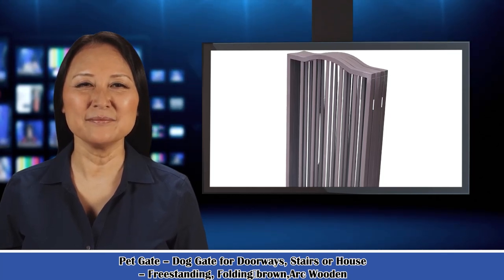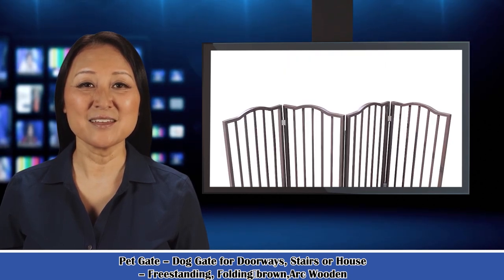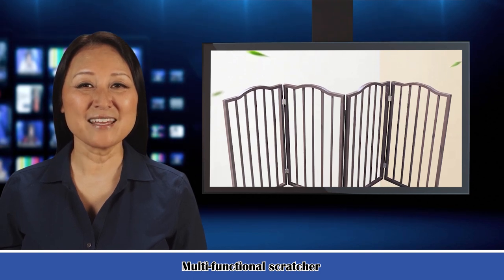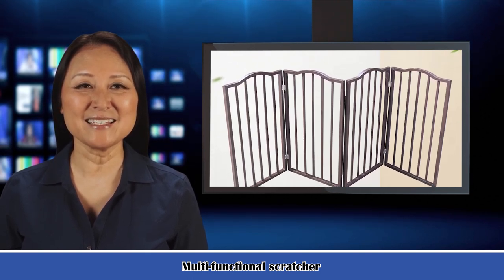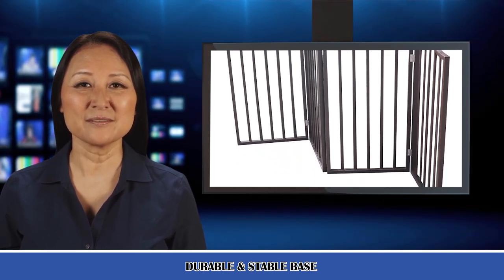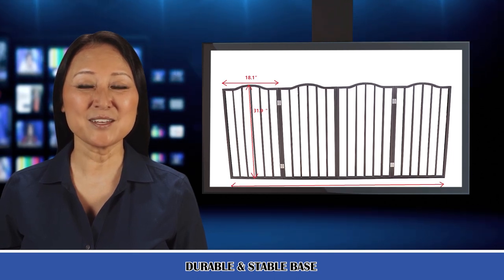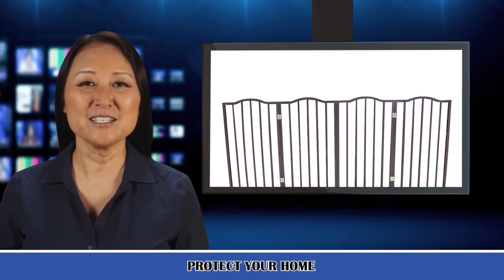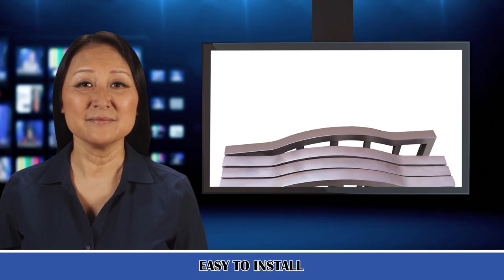Freestanding Pet Gate/ Dog Gate For Door Ways, Stairs Or House, Folding Brown Arc,Wooden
Welcome to our Pets & Hutches Channel, follow me and I'm your shopping guide!

Product Description!

Keeping your pets where they belong has never been easier than with the Freestanding Pet Gate . The accordion style gate requires no installation and is designed to fold, for easy set up and compact storage. This stylish 4 panel MDF wood gate will look great in any part of your home, and is perfect for blocking off doorways, hallways, and stairs.This essential puppy product easily folds together for compact storage. When folded, this gate is small enough to conveniently fit in the closet. Unlike traditional gates, this gate does not require installation that could potentially damage your home. With an accordion design, this pet gate is sturdy enough to barricade your small dog, puppy, or cat, without drilling.